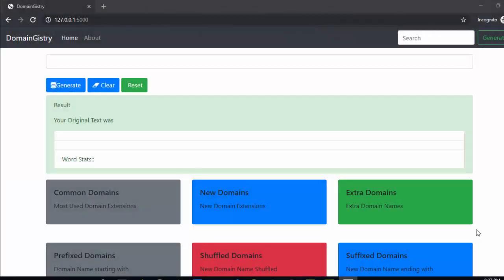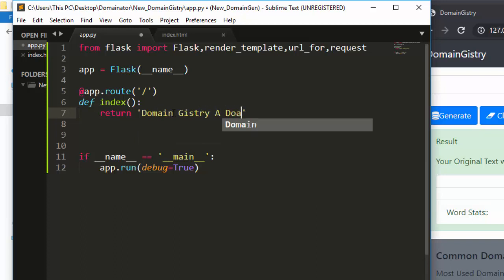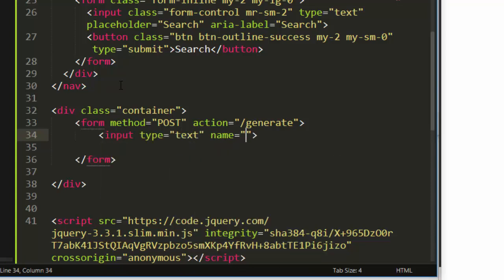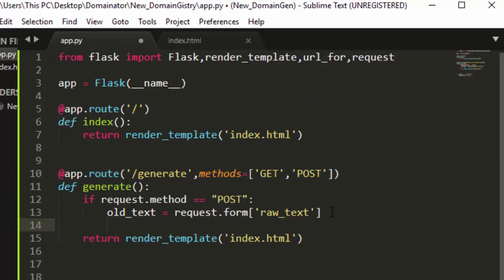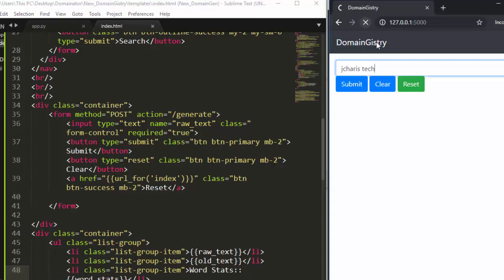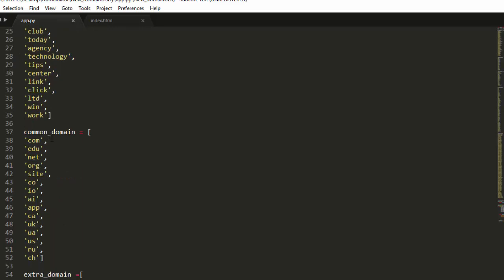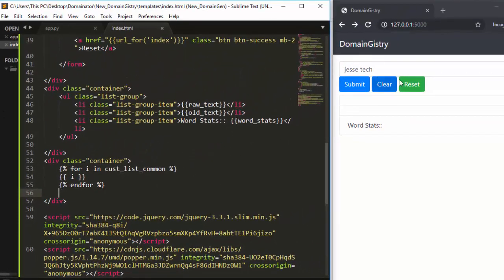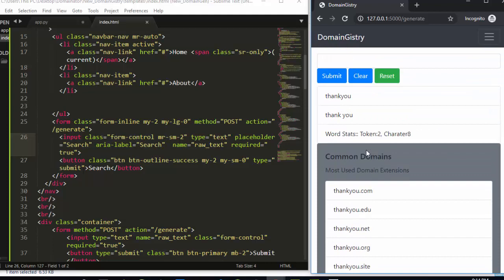Building A Domain Name Generation WebApp with Python and Flask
In this tutorial we will be building a domain name generation web app(DomainGistry) using python and flask. You can also get the domain name generation package on PyPI with
pip install domaingistry

J-Secur1ty JCharisTech

== Great Python Books  ==
Python Cookbook
Monetizing ML